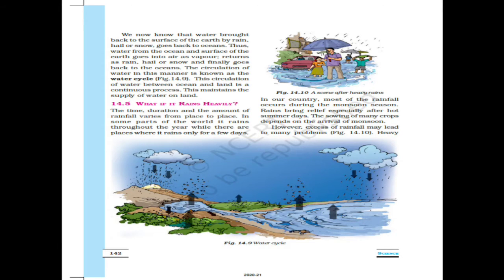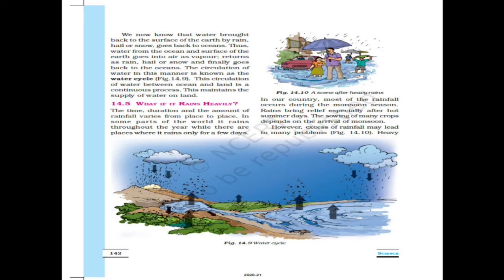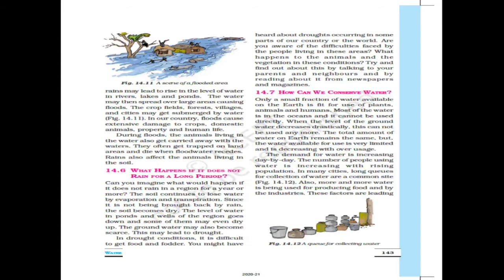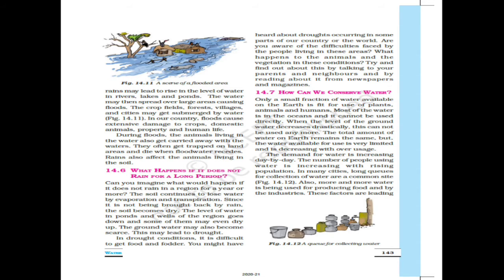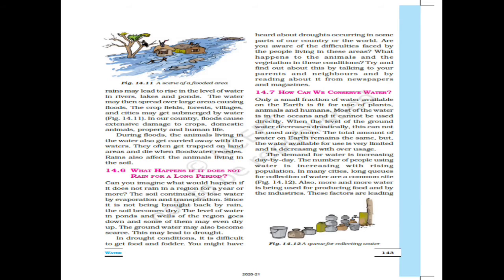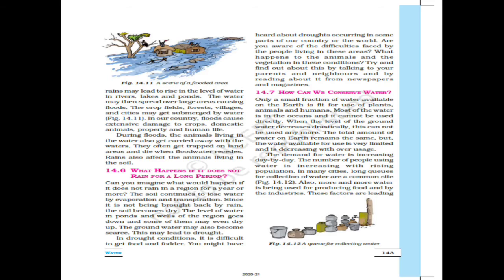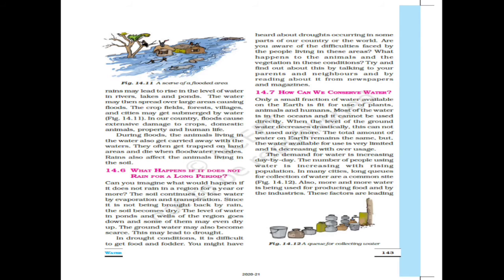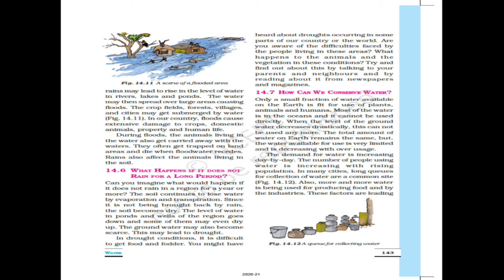CLASS 6/SCIENCE/ UNIT-14 WATER (PART-2)/ SANDHYA MAM